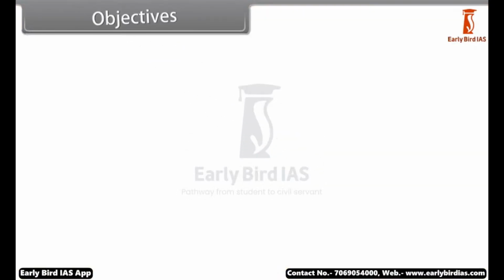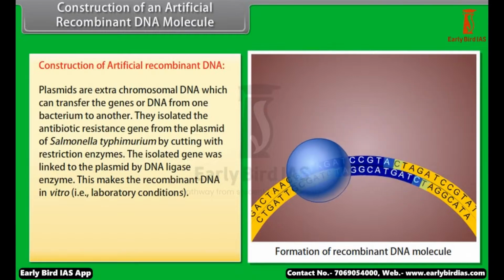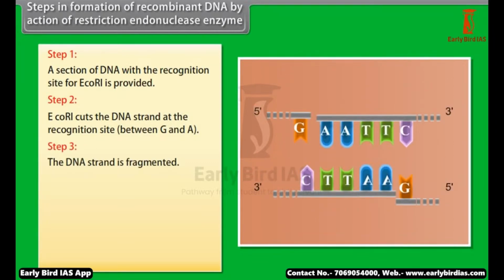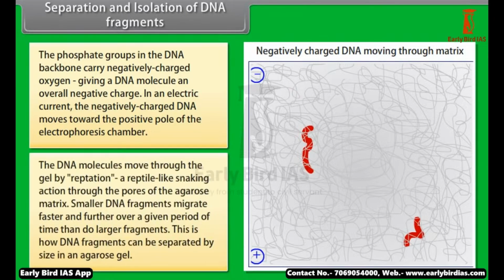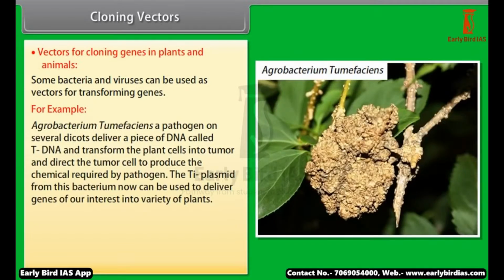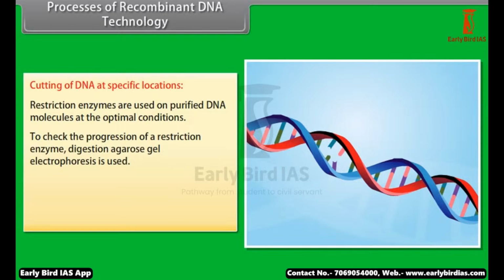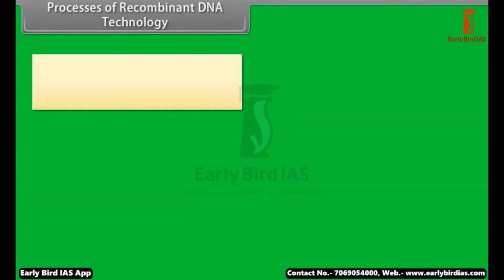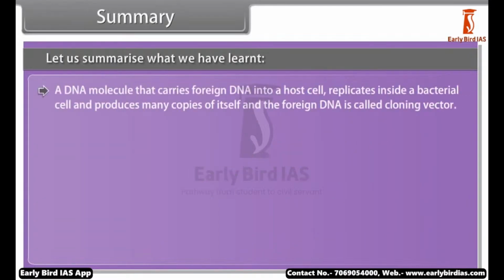🔬 BIOLOGY: Biotechnology Principles and Processes 🧬| 11/03/2025 | LIVE @04:00PM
🔬 BIOLOGY: Biotechnology Principles and Processes 🧬

Join us as we explore the fascinating world of Biotechnology! 💡 In this video, we break down the core principles and processes that make biotech a game-changer in science and medicine. From gene editing 🧬 to genetic engineering 🧫, discover how biotechnology is transforming industries and shaping our future. 🌱🔬

💡 Key Topics Covered:

What is Biotechnology? 🤔💡
Principles of Genetic Engineering 🧬🔧
Applications in Medicine, Agriculture, and Industry 🌾💊
Future Trends in Biotechnology 🚀🌍
🔖 Early Bird IAS COURSE FEATURES™️

1.  Recorded Lectures
2.  Offline Download
3.  Daily Weekly & Monthly- Test
4.  E-book
5.  Revision Lectures
6.  Lectures PDF
7.  Advanced Level Test Planning
8.  Prepare With Best Faculty…😍
9. Mind Map + Books™️
    Many More...💯
(Note: Early Bird IAS's Different Courses May Have Different Features™️...😊 To Get More Information Call The Tele-calling Team...📞)

😍 Early Bird IAS Social Media…🛜🔗